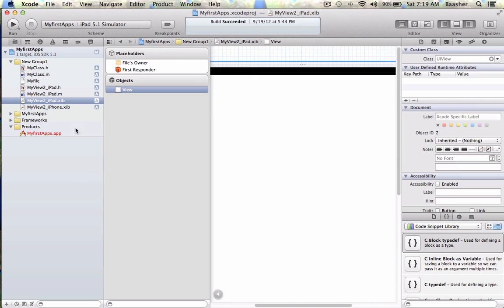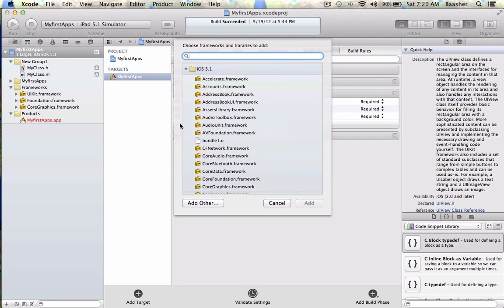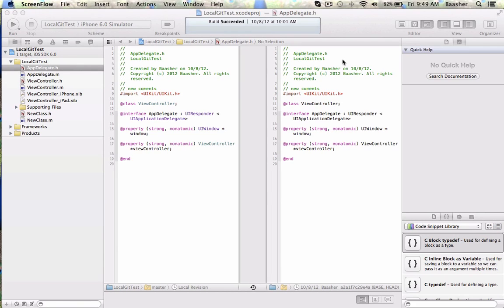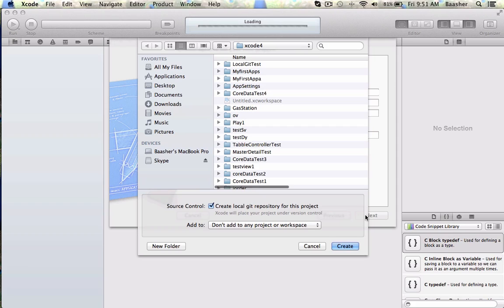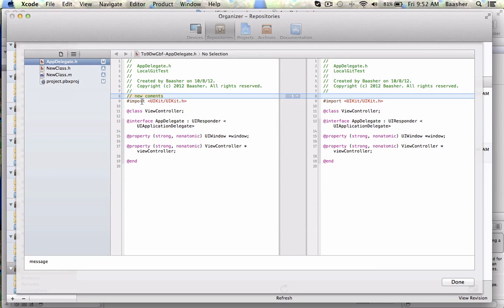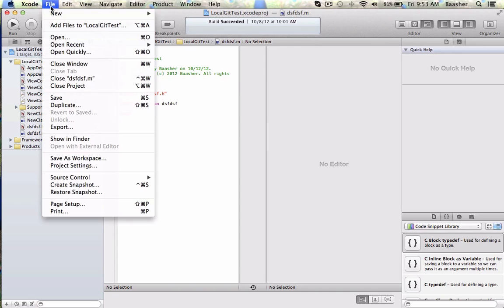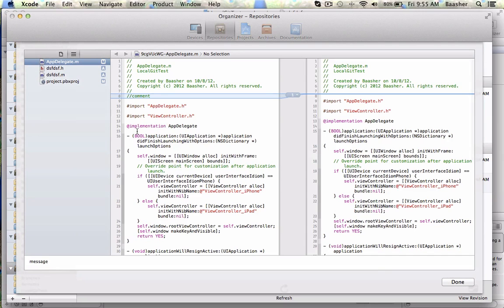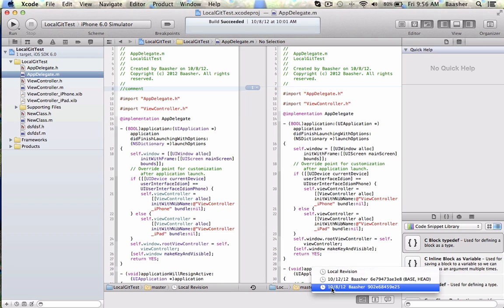iOS xcode main screen part9 VersionManagement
Source control aka version management